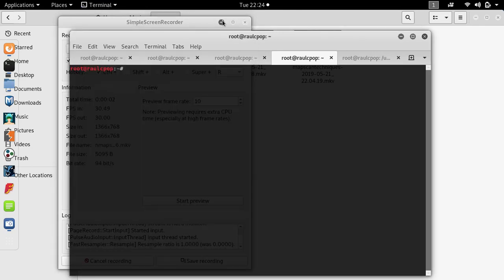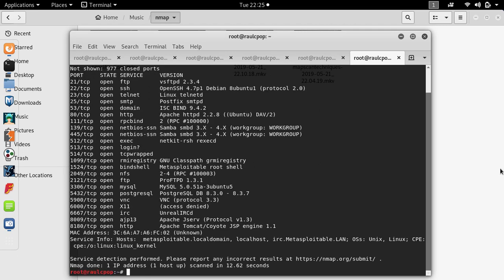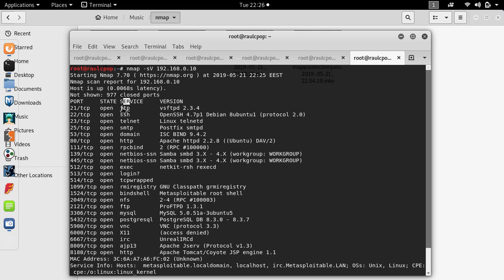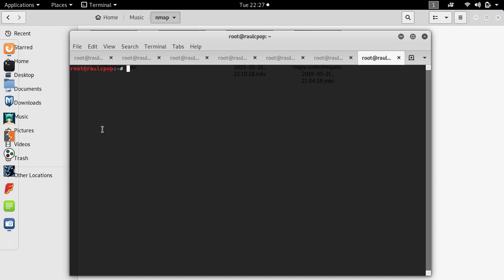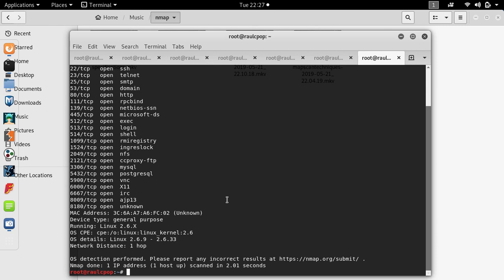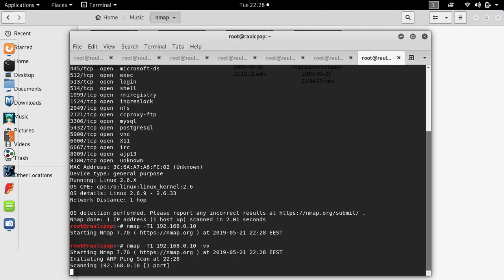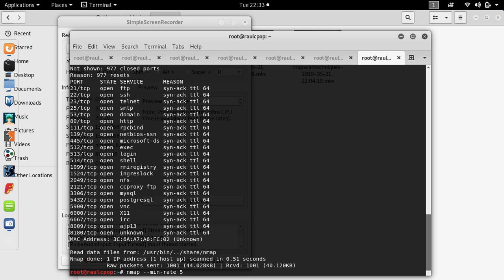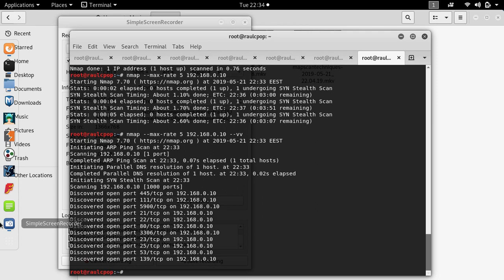Nmap - Service Detection - Timing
0:58 - Service Detection(-sV)
2:20 - Operating System Detection(-O)
3:20 - Timing and Performance(T1-T5)
4:24 - Send minimum packets(--min-rate)
4:30 - Send maximum packets(--max-rate)
5:19 -- Show all packets send and received(--packet-trace)